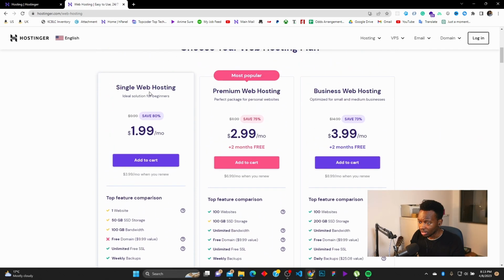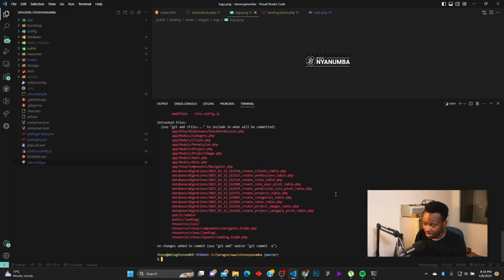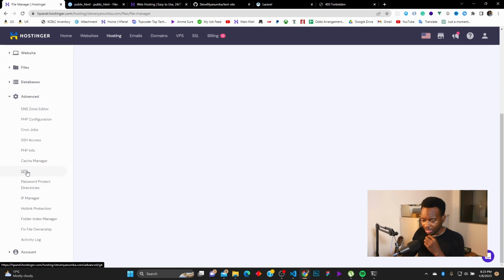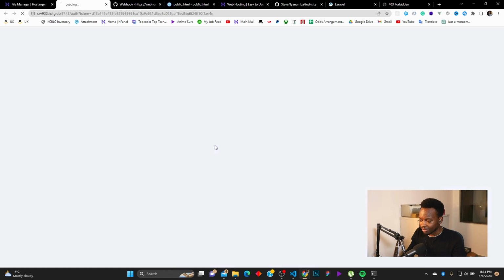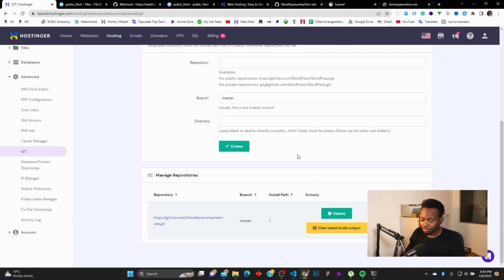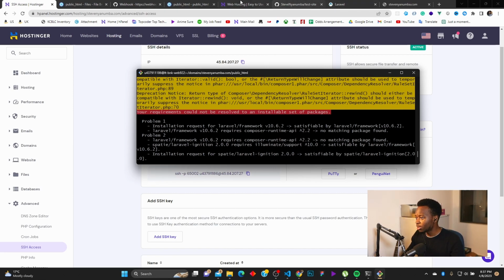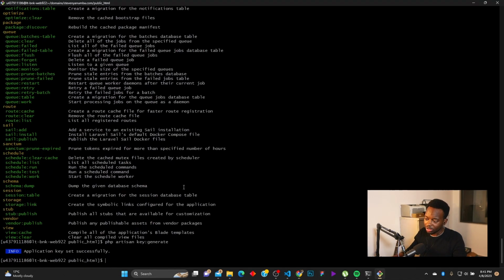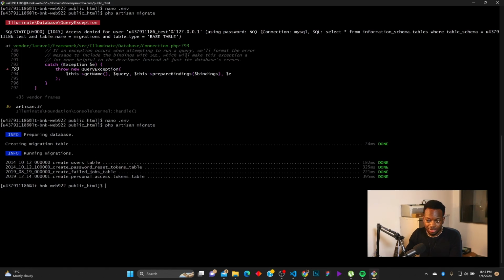Unleash the Power of Laravel 10: Learn How to Deploy it On Hostinger Web Hosting!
In this video, I'm teaching you how to use Laravel 10 to deploy it on Hostinger web hosting. Laravel is a powerful web development framework that makes it easy to create web applications.

This video will teach you how to use Laravel 10 to create a web application on Hostinger web hosting. You'll learn how to create a database, design and deploy your application, and use Route 53 to secure your application. By the end of this video, you'll have a working Laravel 10 application on Hostinger web hosting!

Thank you for tuning in and I hope you have learnt a lot today.